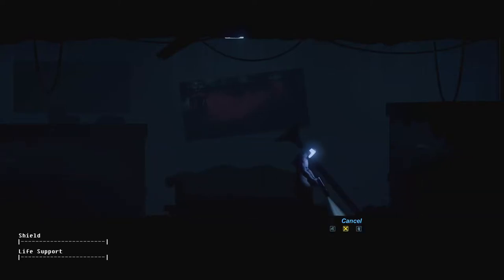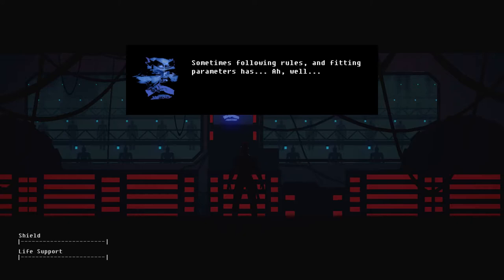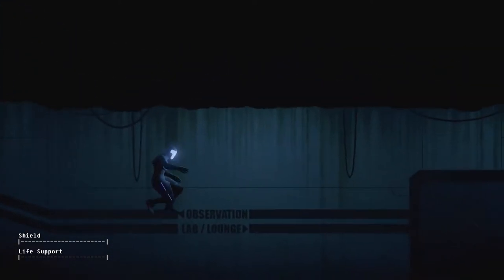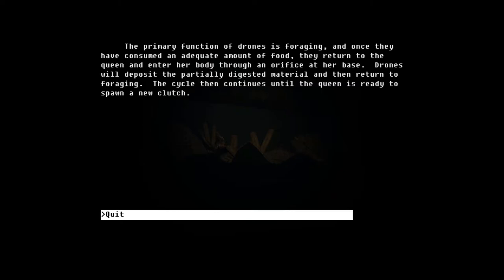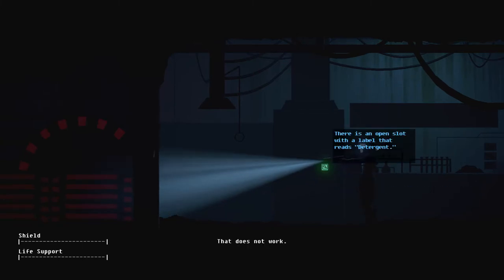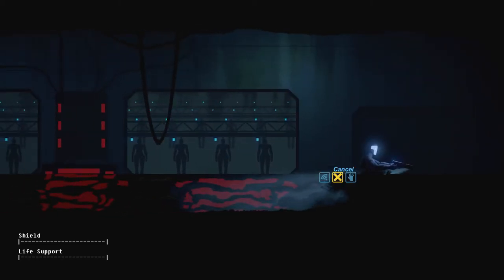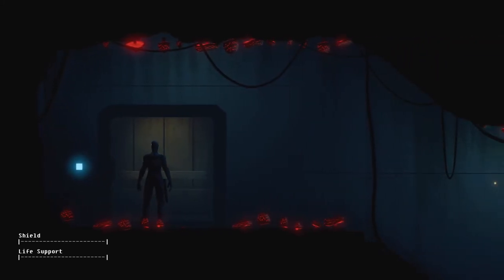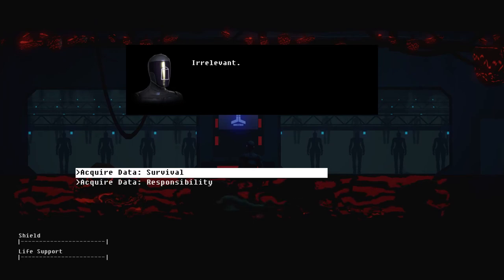Let's Play The Fall (8): Parasite Slug Queen!